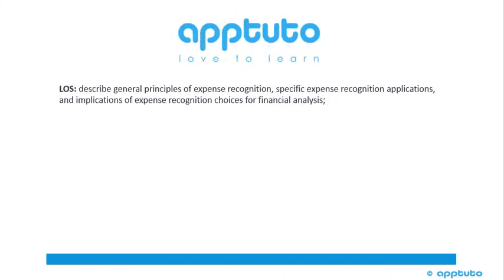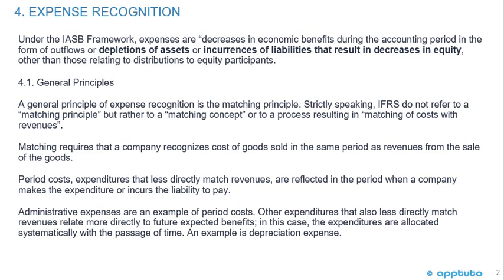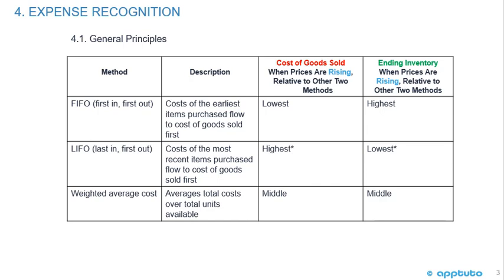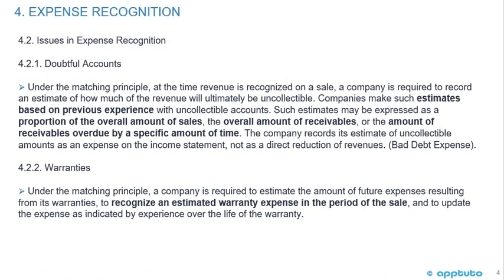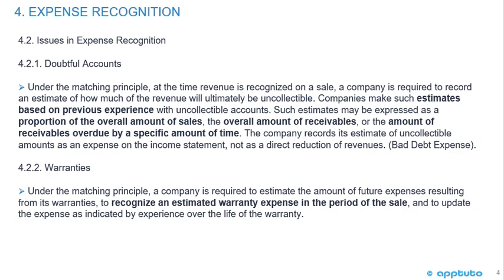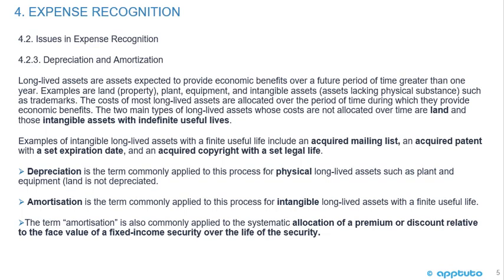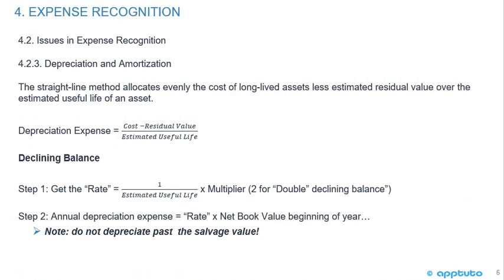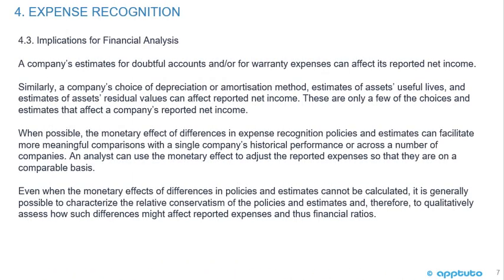describe general principles of expense recognition, specific expense recognition applications,...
describe general principles of expense recognition, specific expense recognition applications, and implications of expense recognition choices for financial analysis;